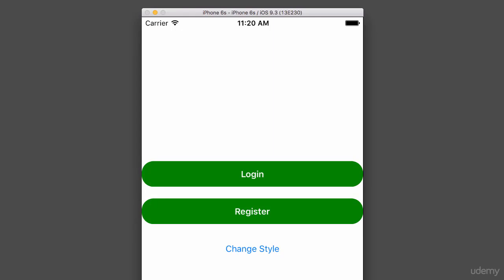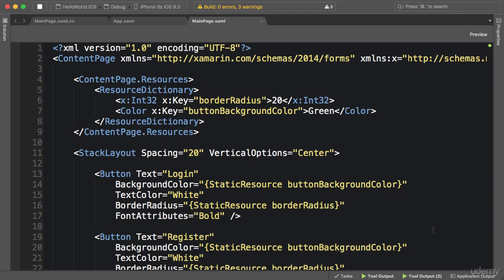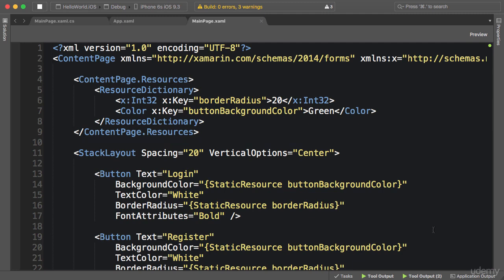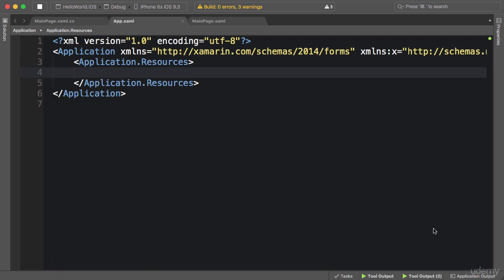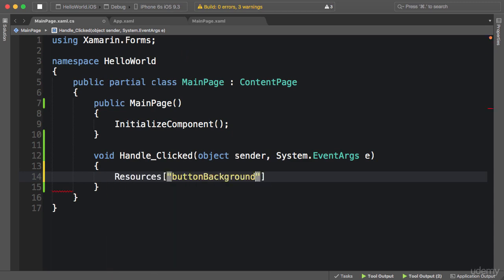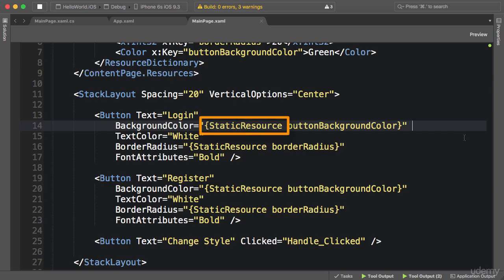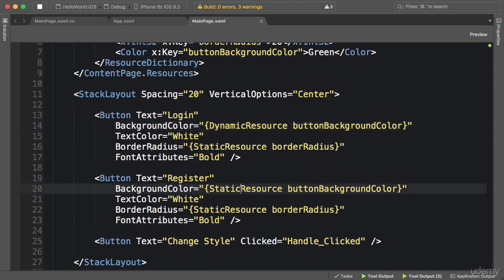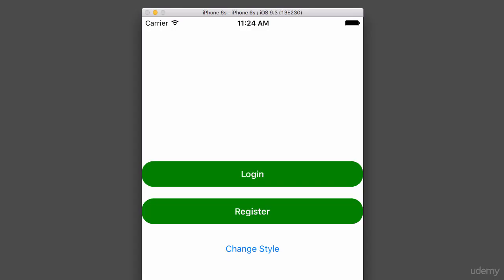109 Dynamic Resources Downloadly ir